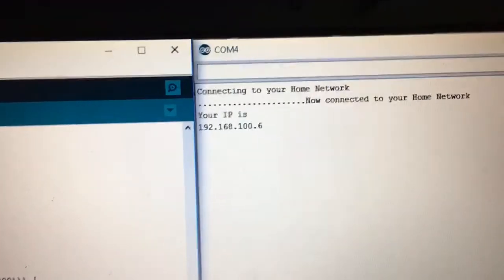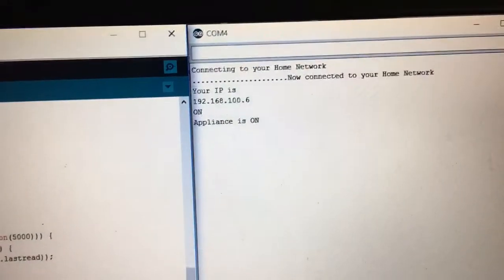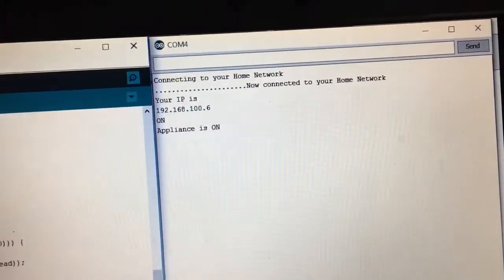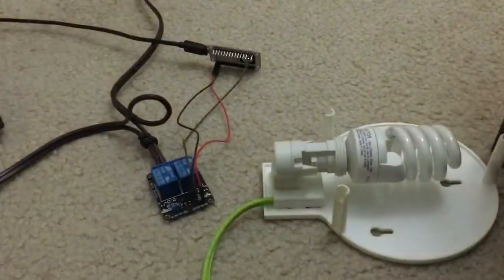Relay Control with ESP8266 NodeMCU using Google Assistant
ESP8266 NodeMCU used to control Relay with the help of voice commands from Google Assistant.